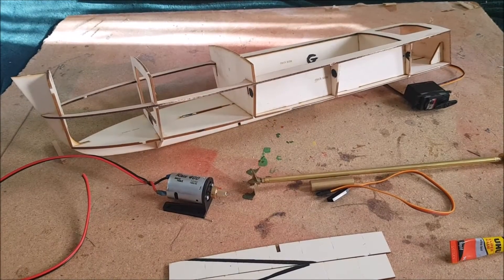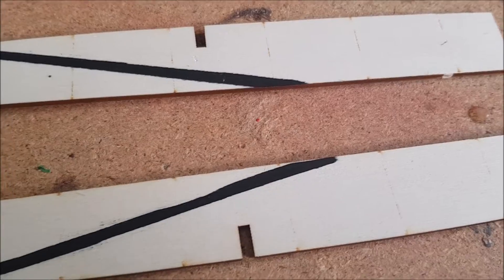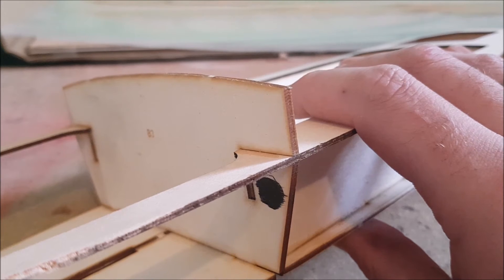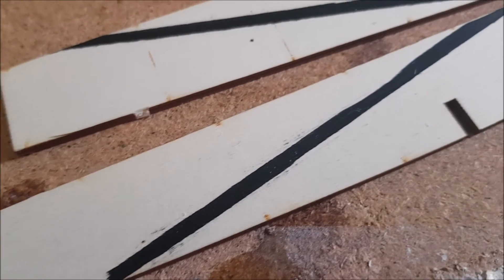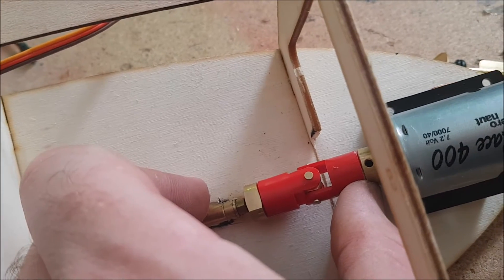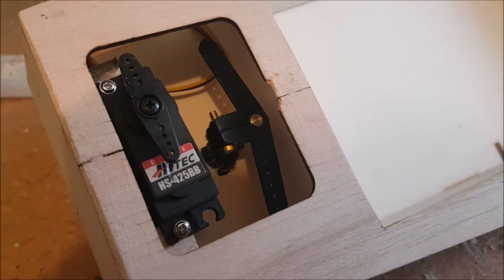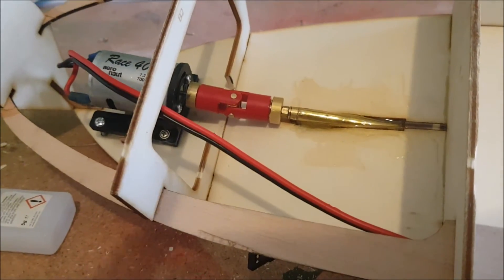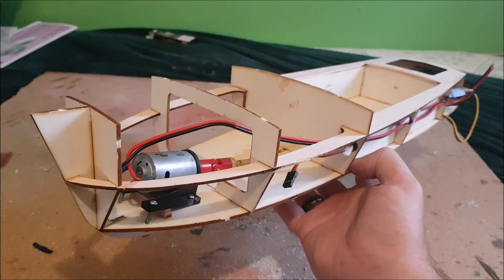H A Kits Morston Norfolk Crab Boat Build Part two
Hello and welcome back to my Morston Semi scale Norfolk crab boat build, Made from a laser-cut plywood kit produced by Hughes Aircraft kits ( H.A kits )

In this video, I'm going to be carrying on with my model boat build but focusing on all the little bits that you need to do to make this model RC capable. As the instructions provided only suggest times to do things and not ways to do things, I thought that this video might help other modellers wanting to get this model and turn it into an RC one

Some things I wish they included in the instructions, were things like doubling up the keel doubles so that a rudder tube can go through, filling back and removing bits for the prop shaft and the best times to put the servo in place.

This kit is still really easy to build though but it does need the builder to have an idea of what to do as some bits in this kit would be really hard to modify once everything had been built.

for anyone looking at getting one of these models here is a link to where I got mine

even with a few of the little issues, I think this is a great model kit to build that's making up into what I hope will be an awesome RC lobster boat or day charter fishing boat